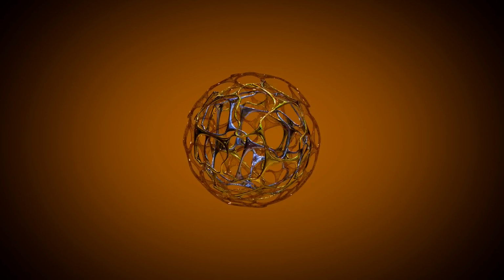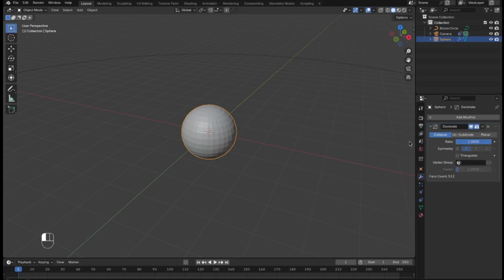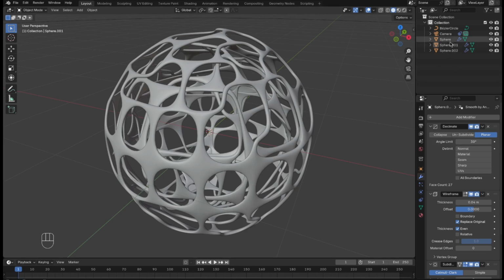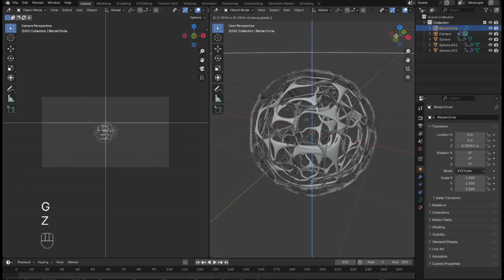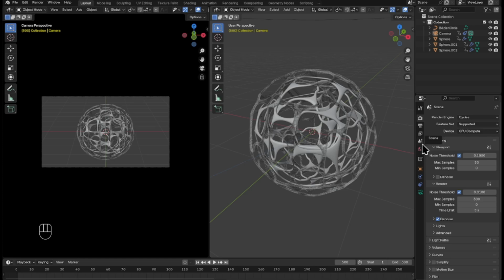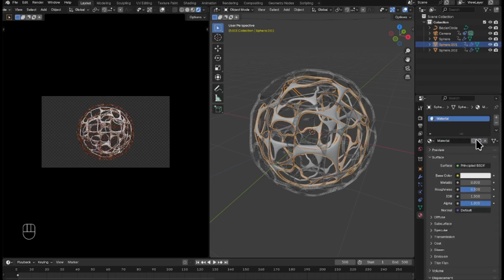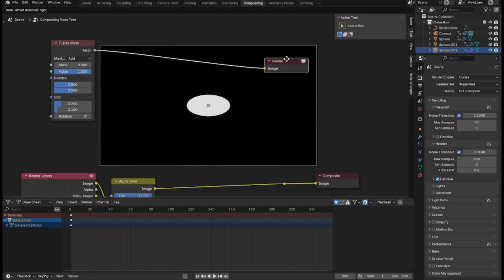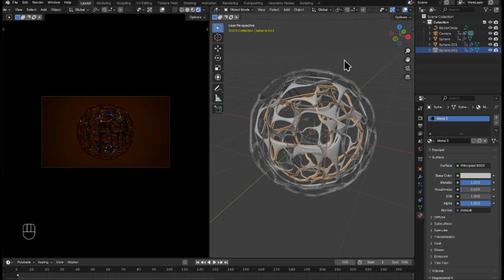I Made a Spherical Animation in Blender - Here's How!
Hey everyone! In this `blender tutorial`, I'll guide you through creating a complex spherical animation from start to finish. We'll cover `3d modeling`, animation, setting up Blender for Cycles rendering, and `blender compositing` to finalize the look. This is a great `blender tutorial for beginners` and `blender 3d` enthusiasts alike!

, to get the pallet of colors that I am using go